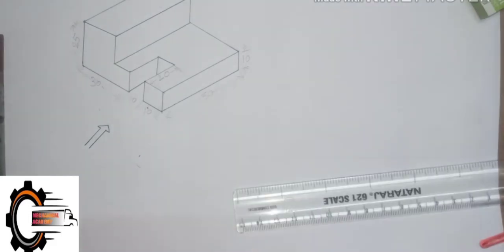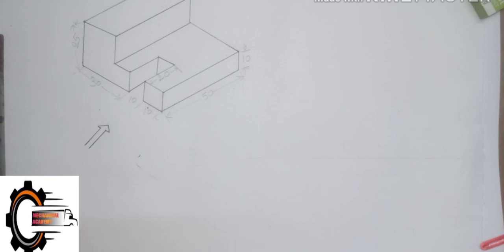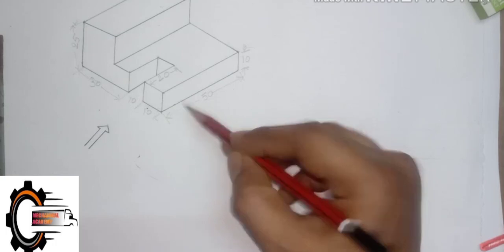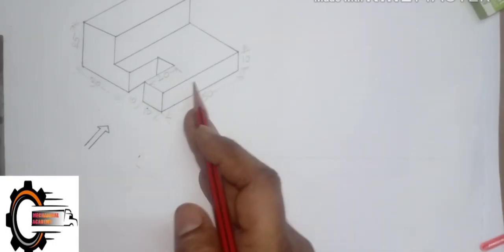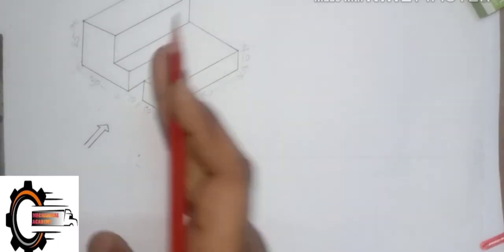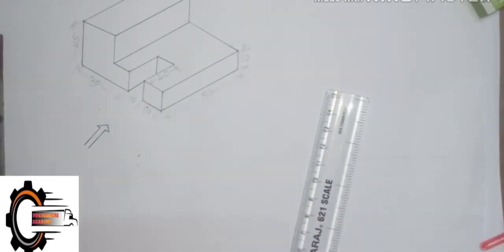Arthographic Projections problem 1